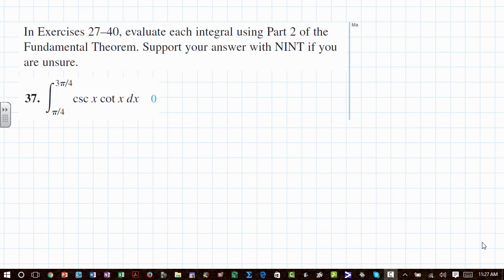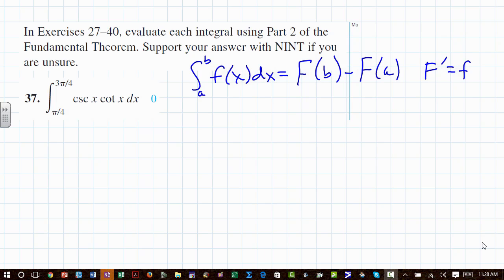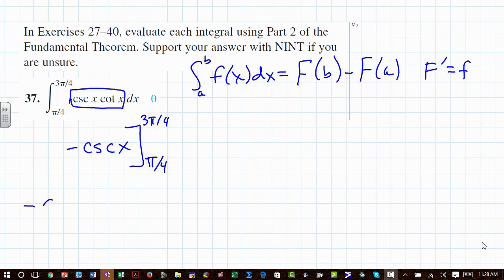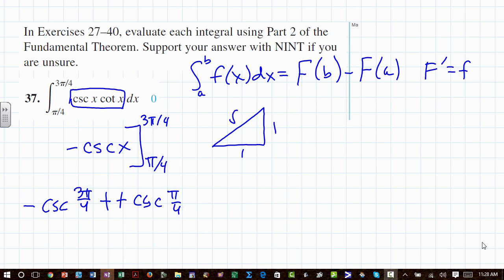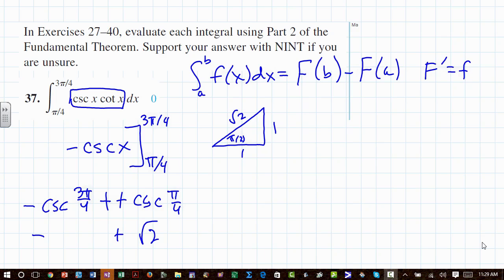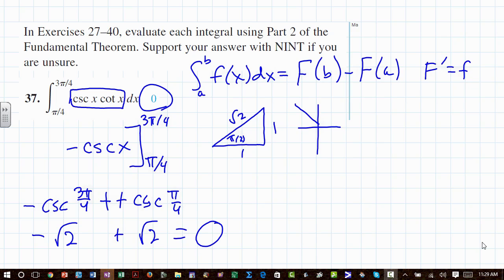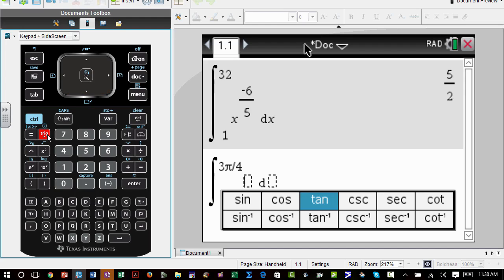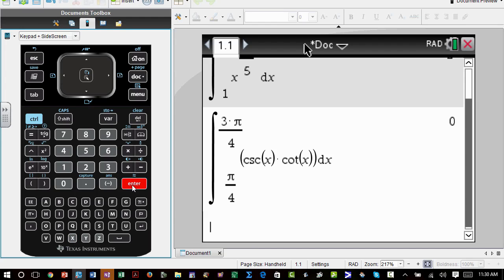fdwk3e 05 04 hw 37